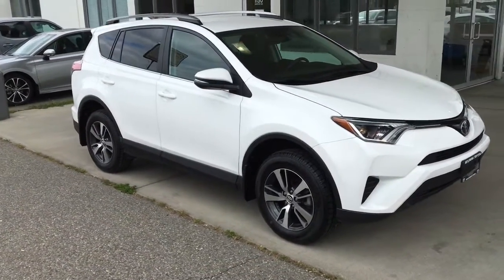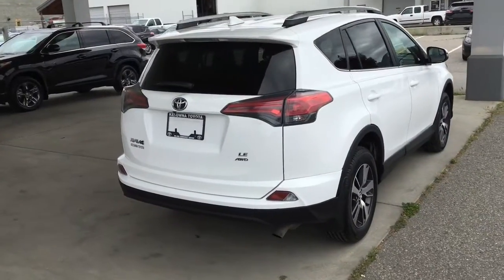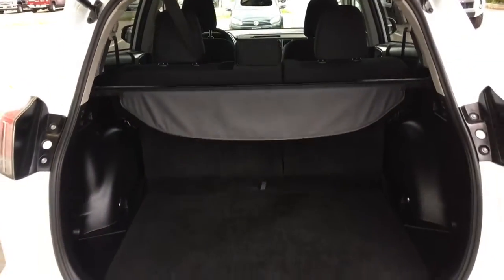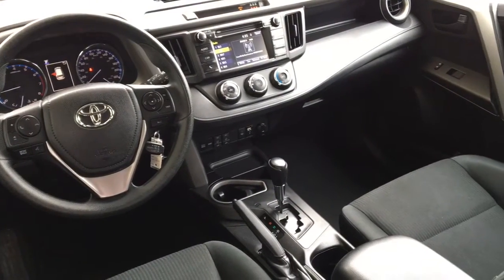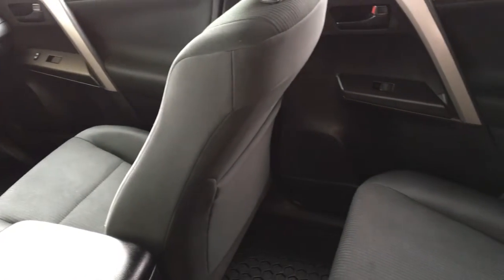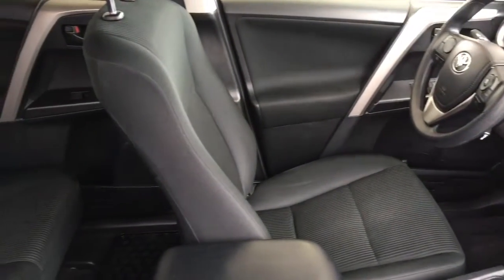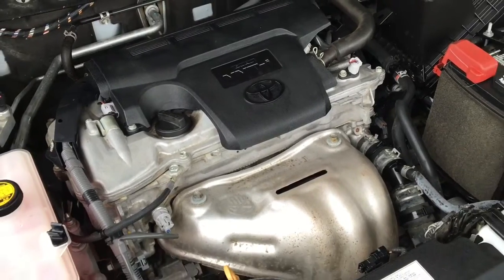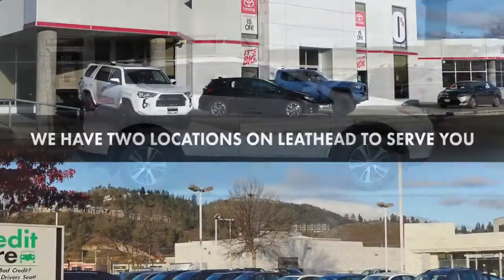2018 Toyota RAV4 LE PKT0001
Don't miss out on this Low Kilometre, All Wheel Drive 2018 Toyota RAV4 LE. It's in top condition inside and out and features Air Conditioning, Power Windows and Locks, Cruise Control, Heated Seats, Tilt Steering and an AM/FM/CD Display Audio System with Bluetooth and a Backup Camera. This Sporty SUV Looks great in Alpine White with Silver Roof Rails and 17 Inch Alloy Wheels. Power comes from a fuel efficient 2.4 Litre 4 Cylinder Engine mated to an Automatic Transmission.